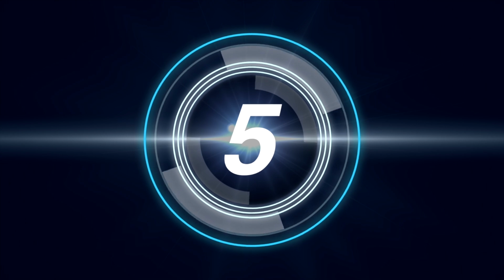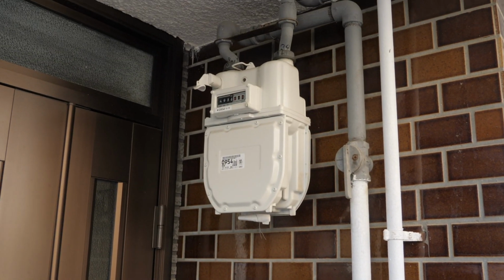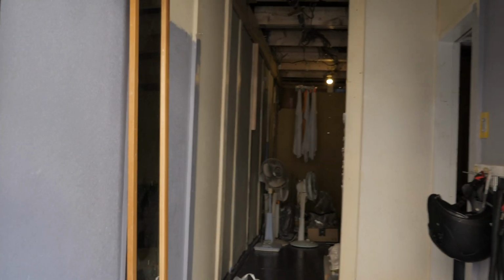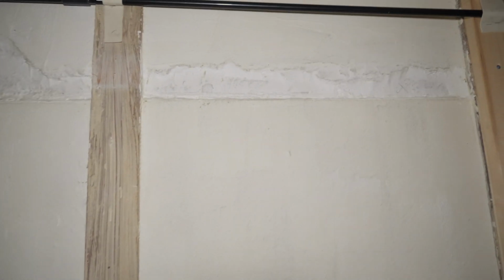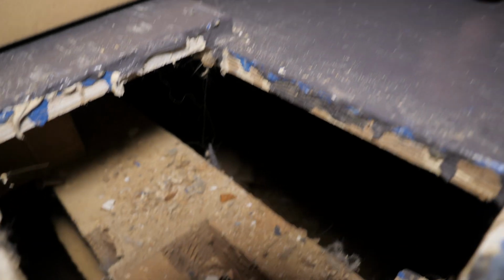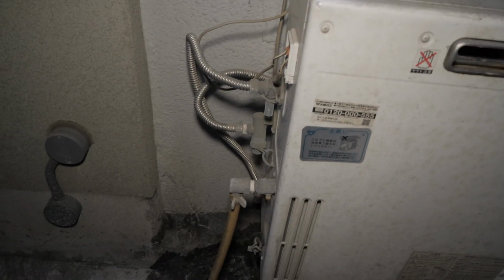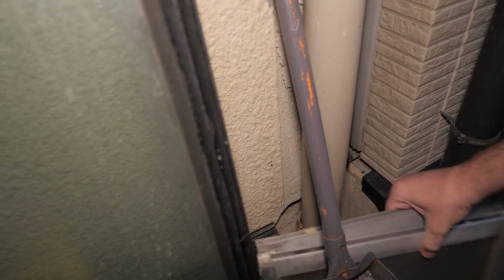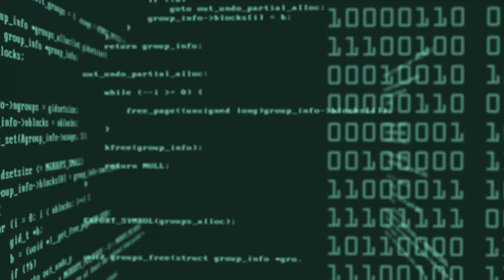How to flip houses in JP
This is a short walk through of the old house that I bought, restored, and sold in Osaka.